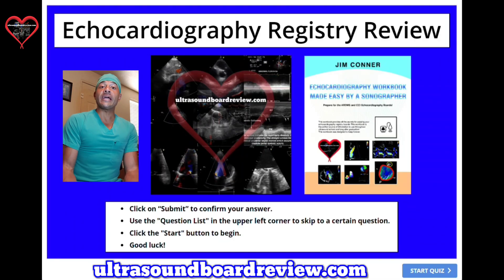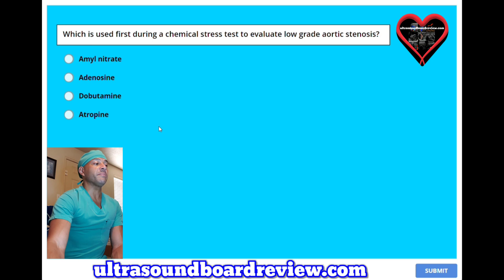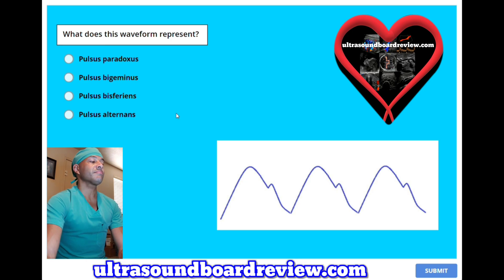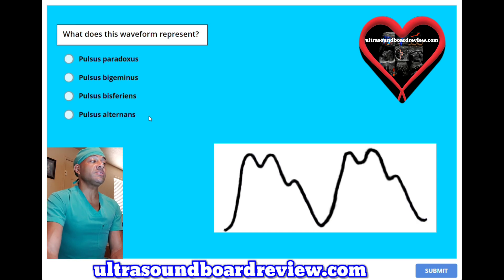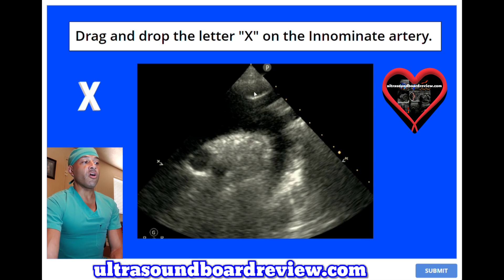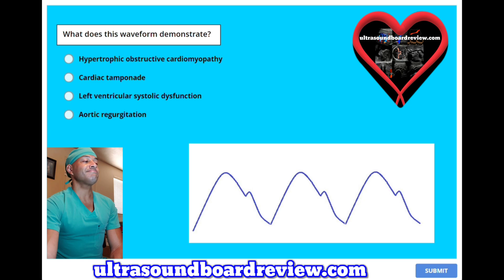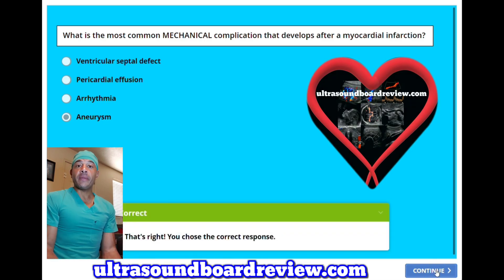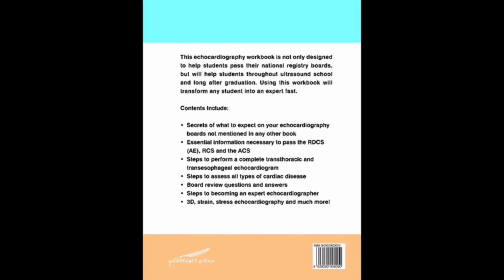Adult Echocardiography Registry Review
Part 11.